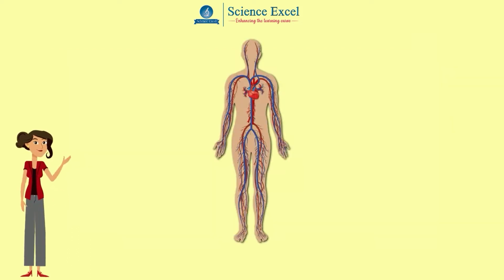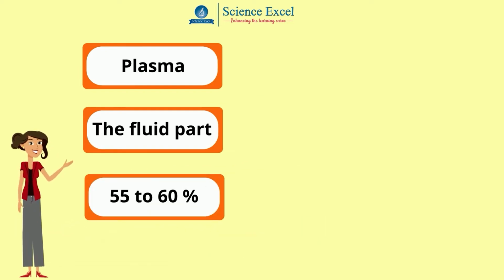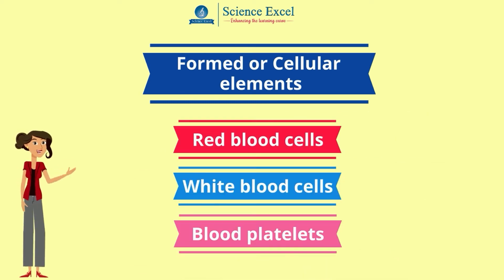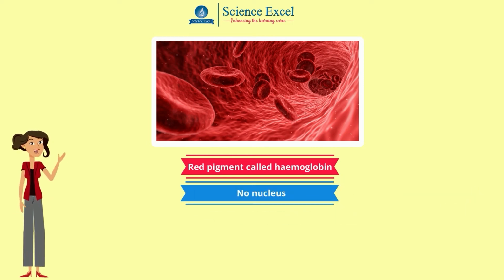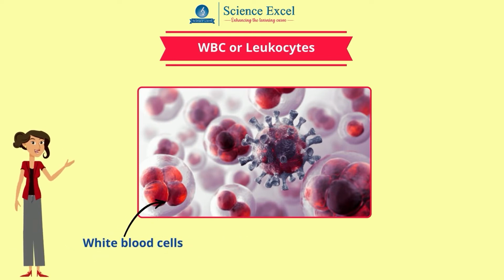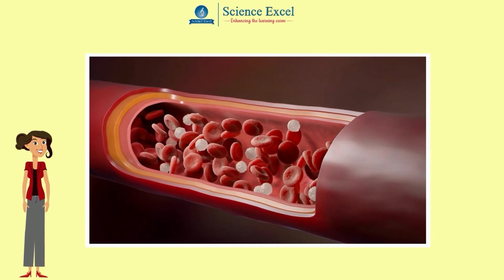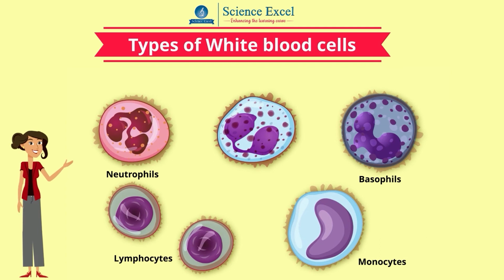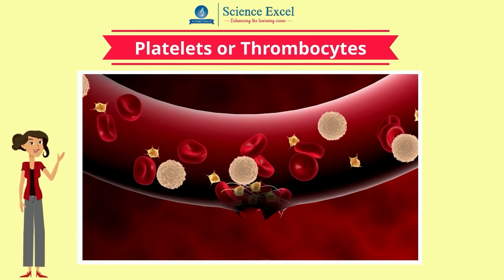Circulatory system: Components of Blood | Science Excel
We at Science excel present this tutorial which introduces the Circulatory system : Components of Blood. We appreciate your feedback and queries in the comments section.